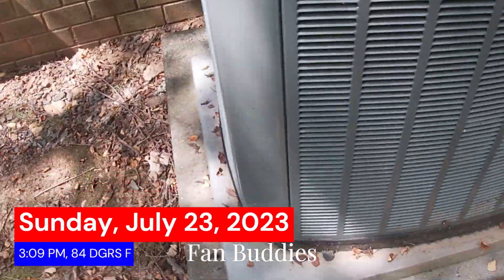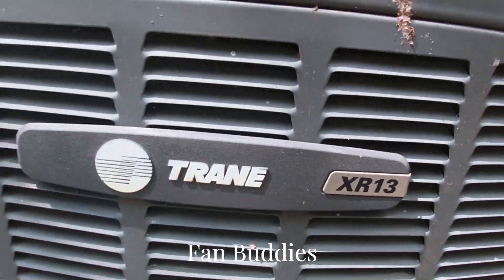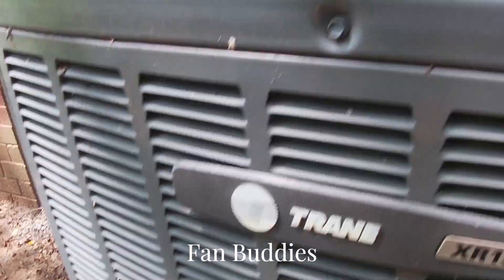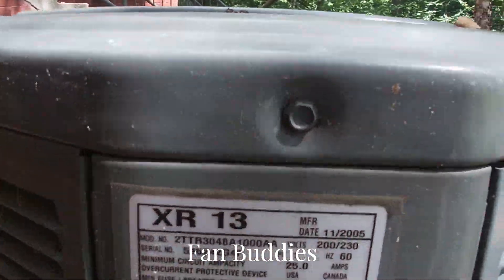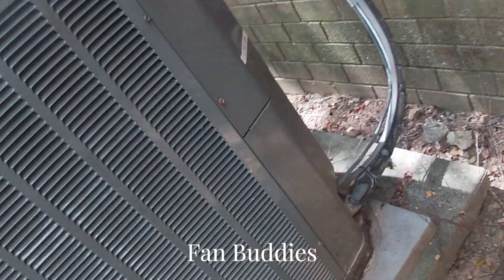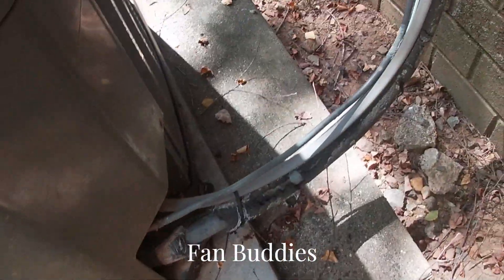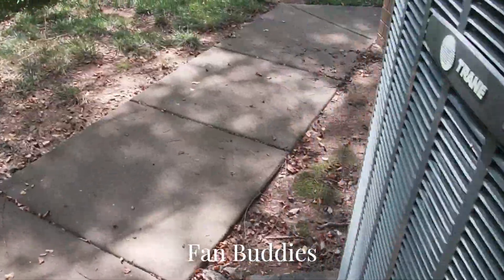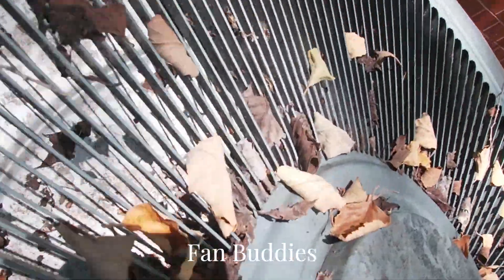2005 Trane XR13 Air Conditioner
2005 4-Ton Trane XR13 Air Conditioner. Enjoy!

Taken Sunday, July 23, 2023, 3:09 PM, 84 DGRS F

2023 Fan Buddies Productions